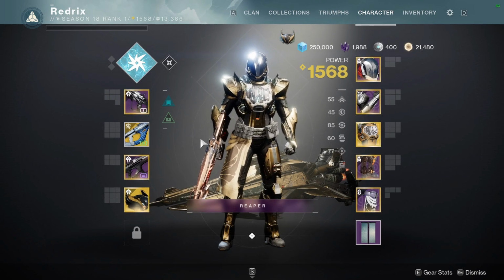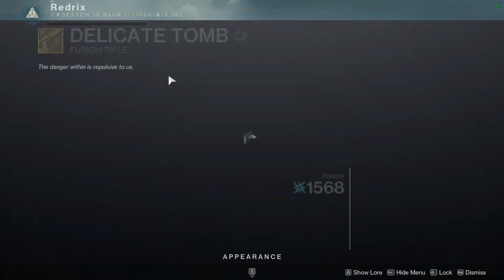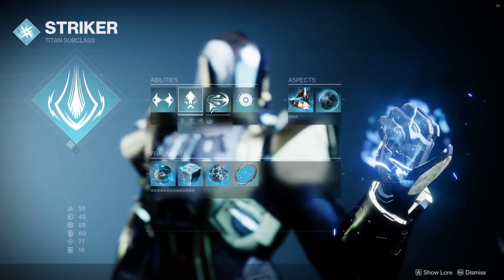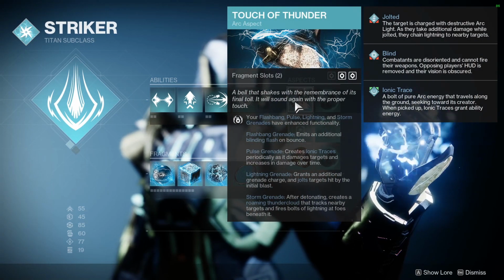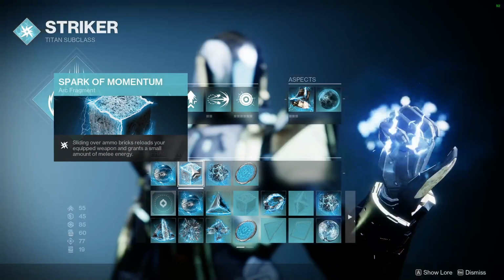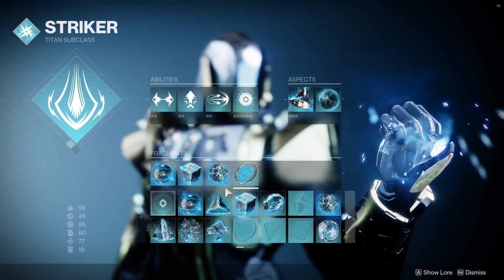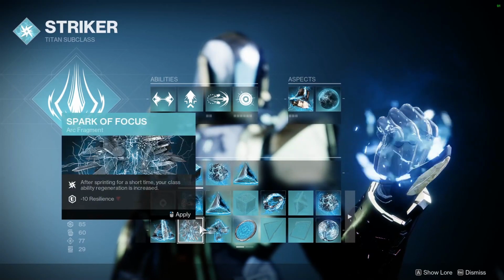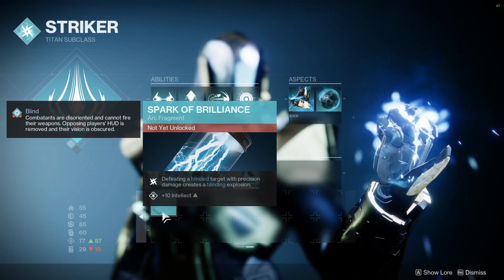INSANE ARC 3.0 DPS BUILD! DESTINY 2: SEASON OF THE PLUNDER!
In this video, We Go Over A Insane Build for Titans (And Other Classes As Well) with Arc 3.0 In Destiny 2: Season of the Plunder!